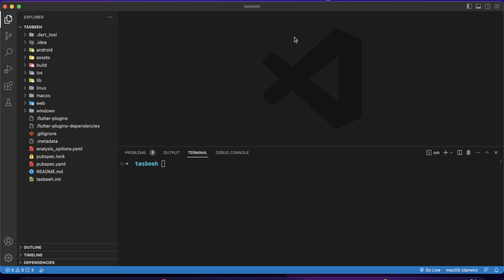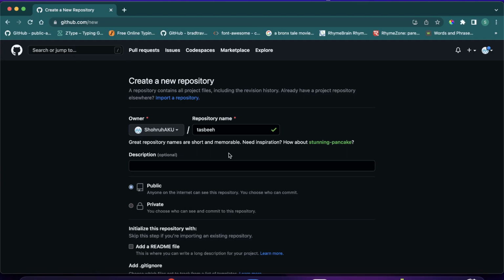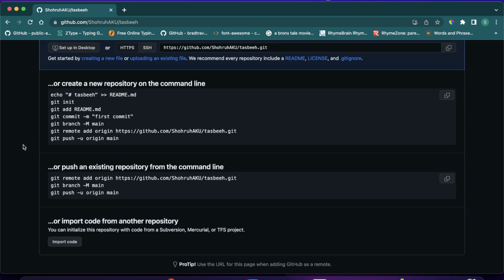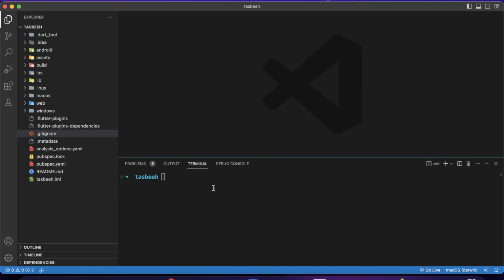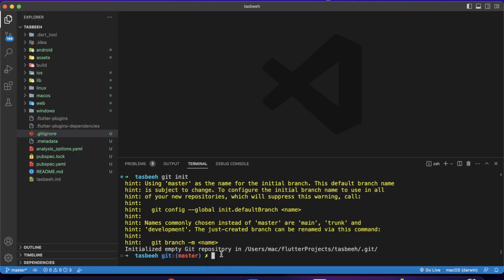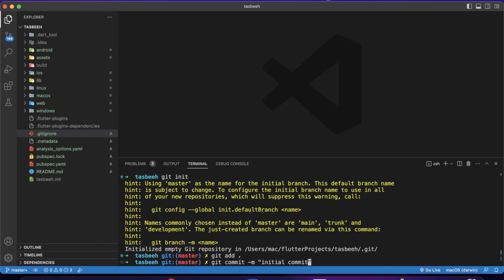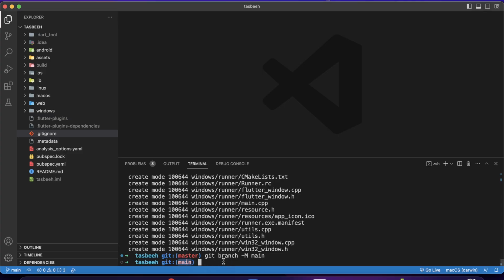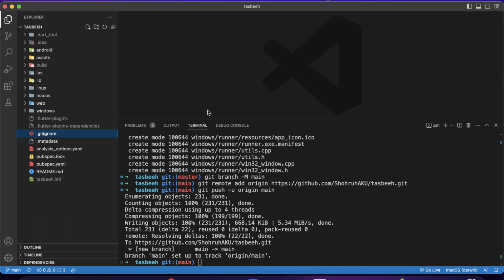How to PUSH/UPLOAD your project to Github as a new repository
In this video we are going to to PUSH/UPLOAD our new project to Github as a new repository.